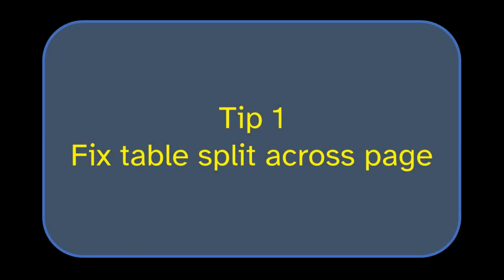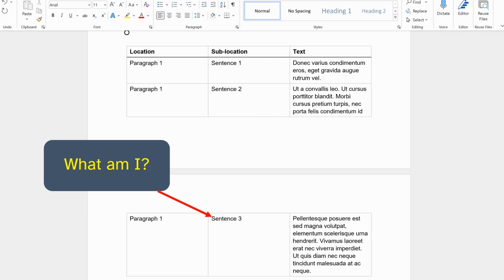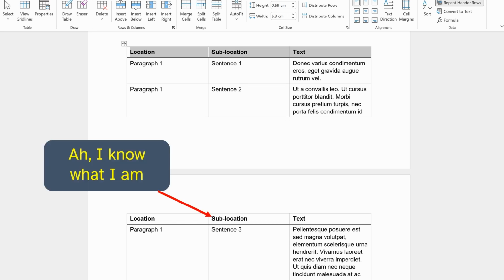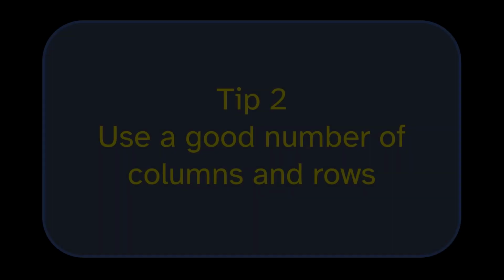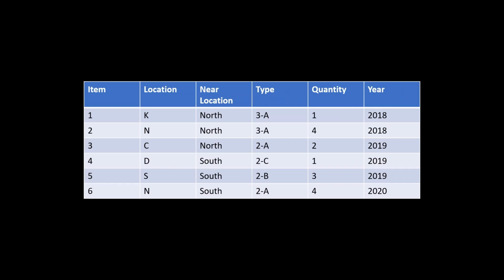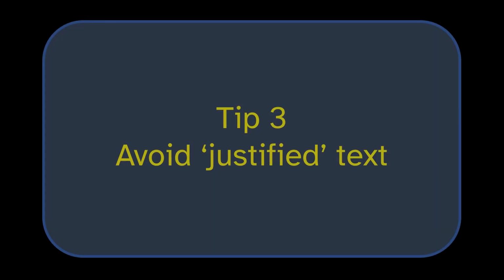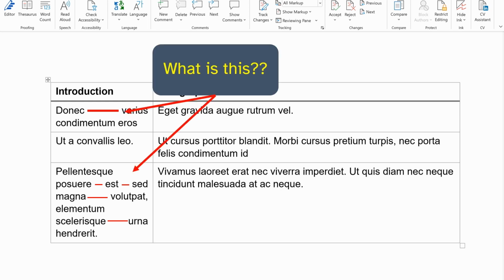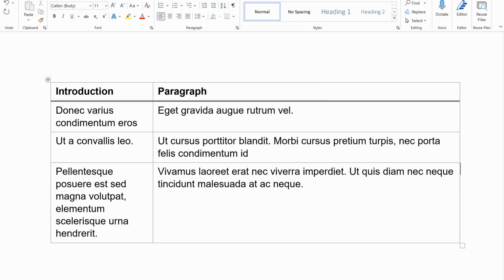Word report tips: Fix bad tables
I've had to review a lot of terrible reports over my years as a working professional. Here are 3 quick tips that you can apply to your tables to help make them less ugly.

00:00 Ugly table examples
00:09 Fix the table properties
01:29 Separate tables that have too much information
02:56 Avoid justified text